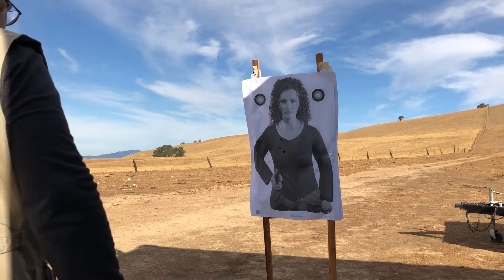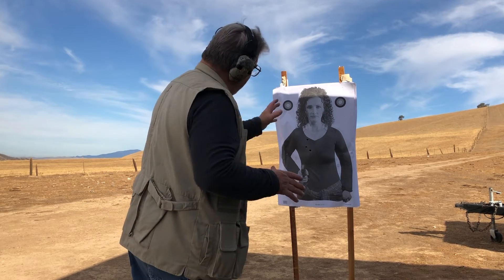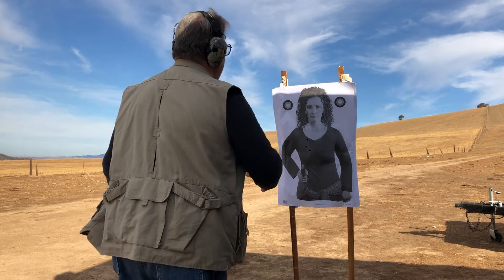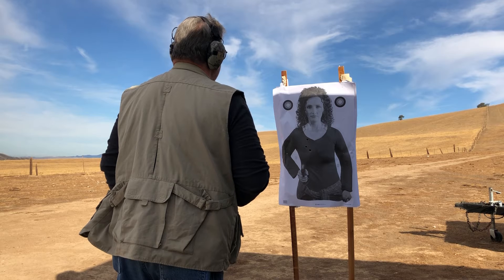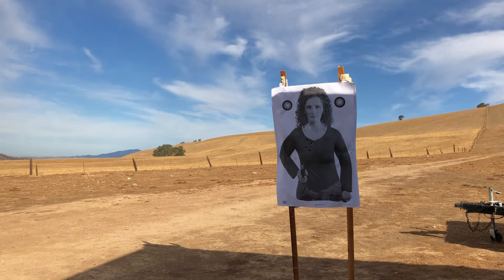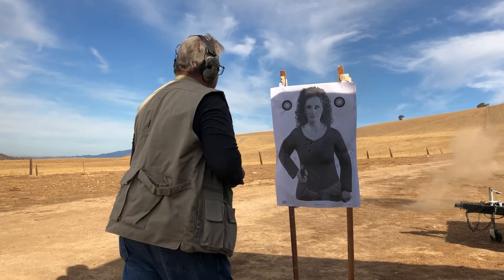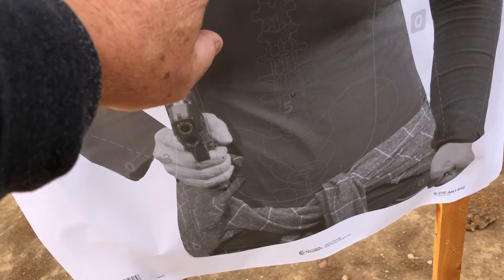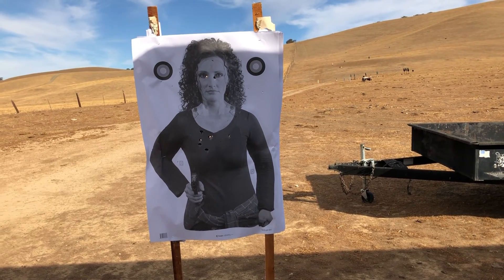Guns unlimited Firearms Training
Speed drills from concealed carry.